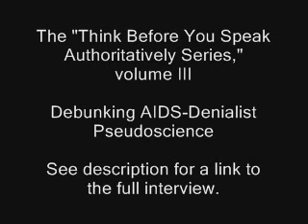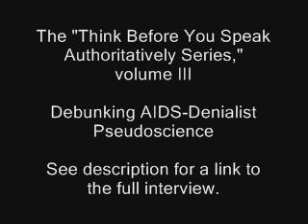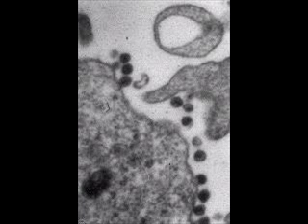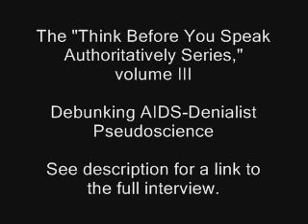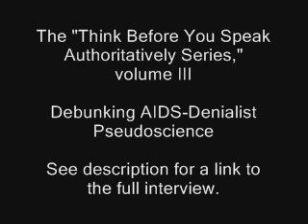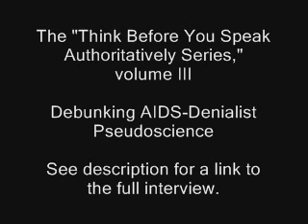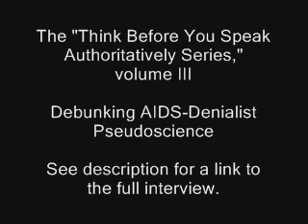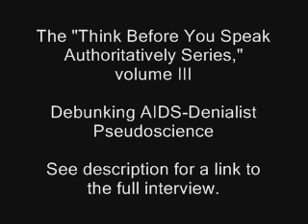"AIDS Dissent" is Pseudoscience, P.2 (How HIV is isolated)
Various different individuals in the AIDS Denialism movement have erroneously claimed that the HIV Virus has never been isolated and that the HIV Virus does not fulfill Koch's postulates.  Both of these claims have absolutely no basis.

This second interview features Dr. Donald Alcendor of Meharry Medical College in Tennessee.  Dr. Alcendor is a highly experienced HIV researcher that experiments daily with different strands of this virus that denialists claim to have "never been isolated."  He also deals with the claim that "HIV does not fulfill Kock's postulates."

The full interview can be found here...